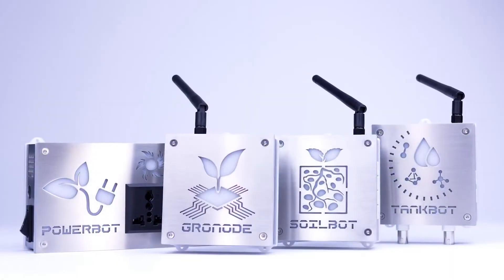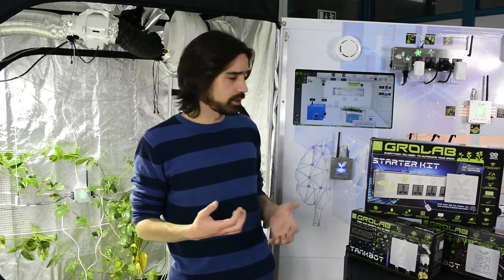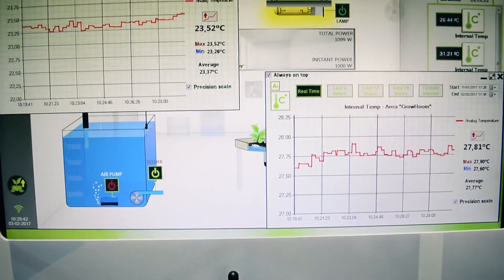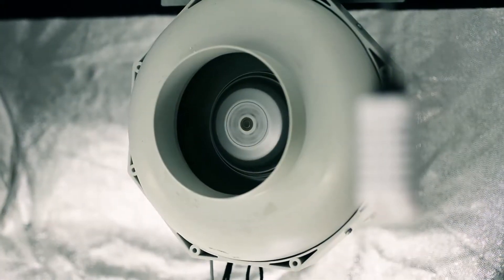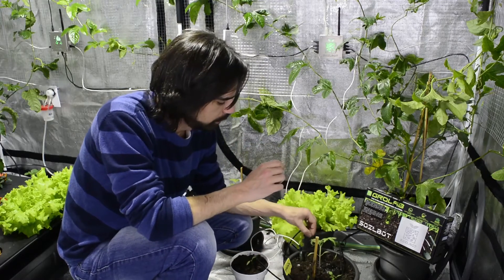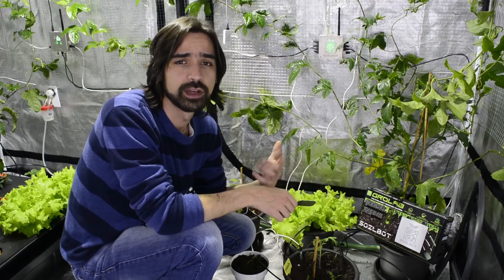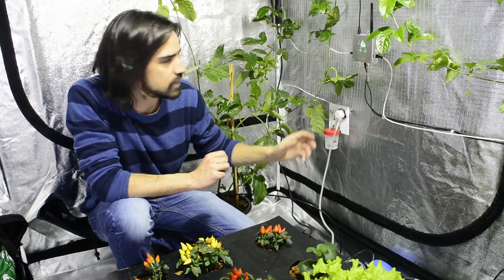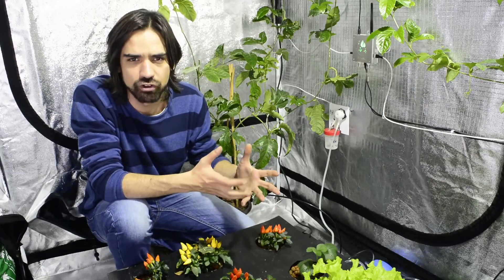Open Grow GroLab » Automazione Completa della Grow Box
Su è diposnibile GroLab di OpenGrow: è una centralina ultra performante per ottimizzare la coltivazione indoor in tutta comodità e sicurezza.